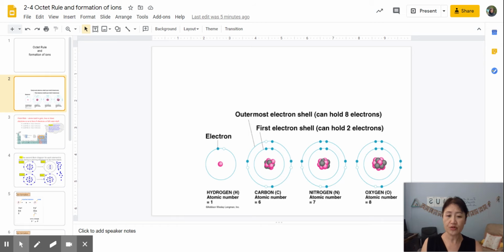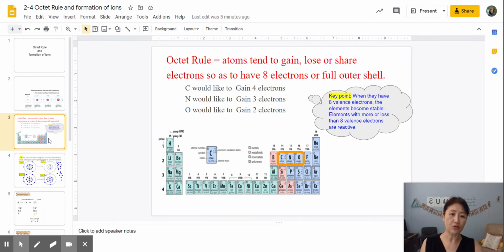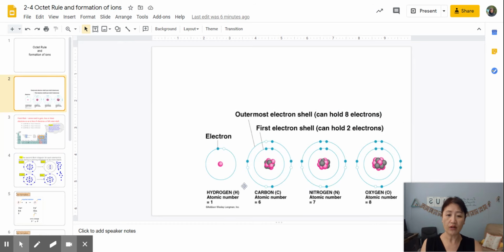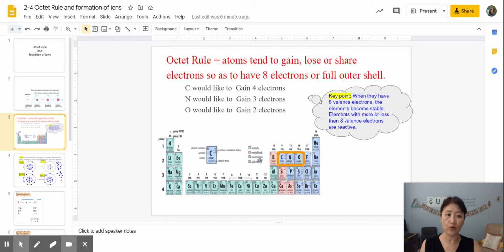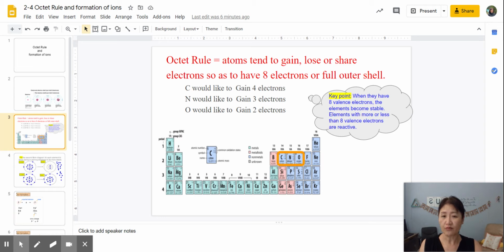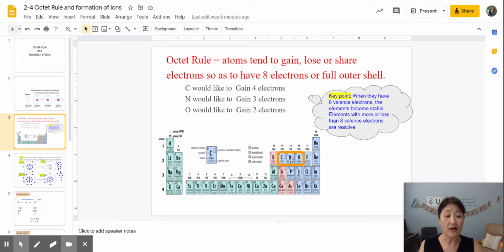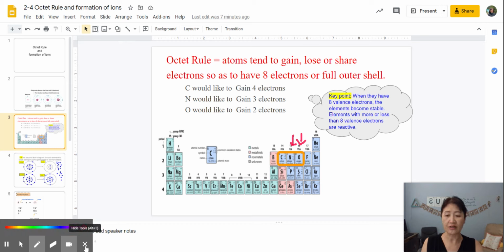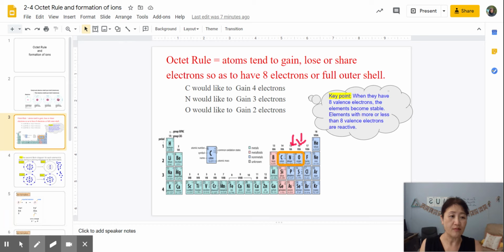2-4 Octet Rule and formation of ions Slides 2 and 3